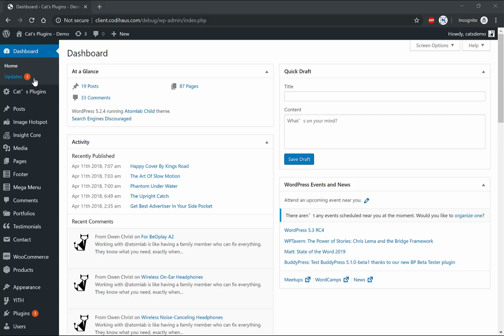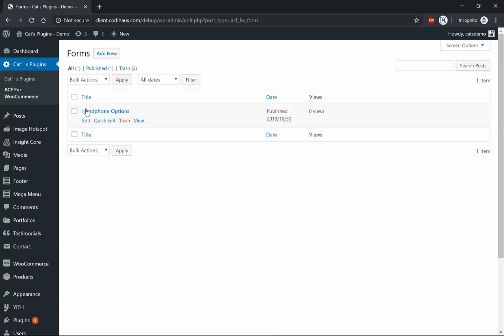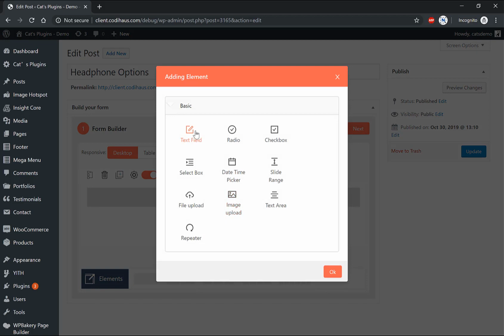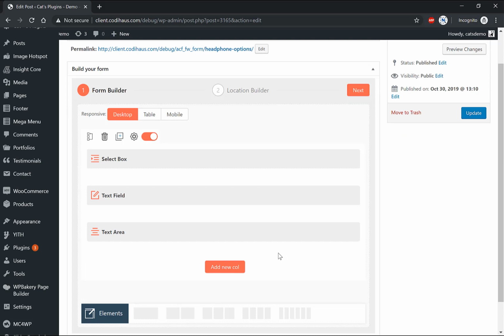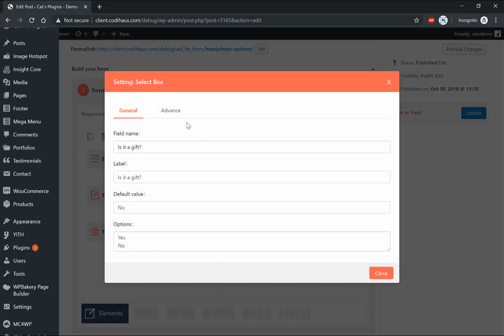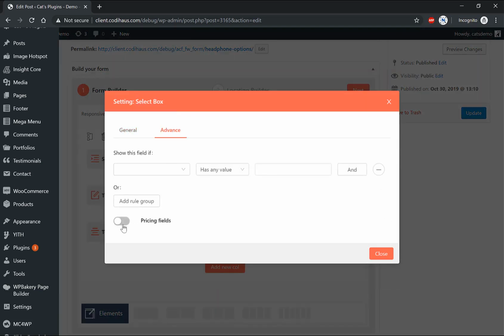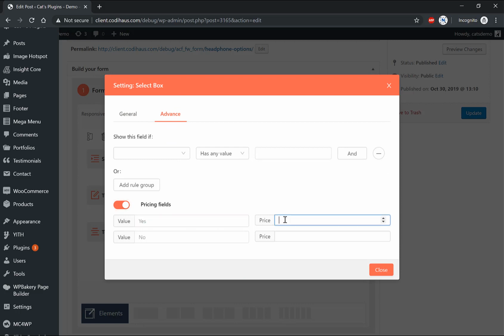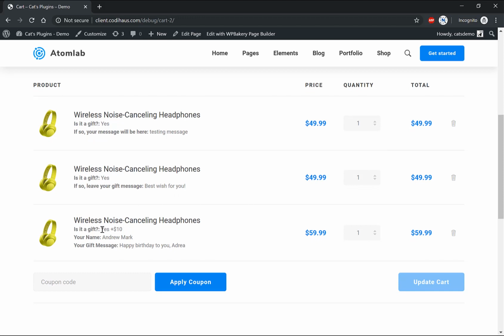Example: Extra Product Opptions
Real example demo for extra product option, base on plugin Advanced Custom Fields for WooCommerce